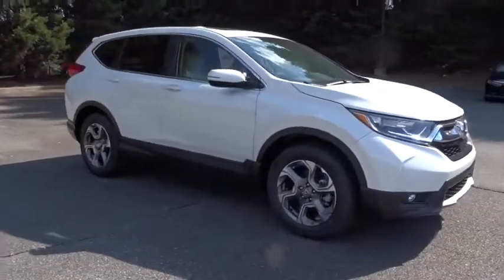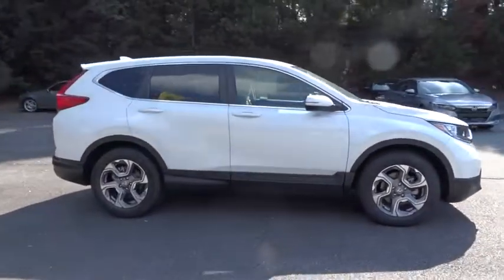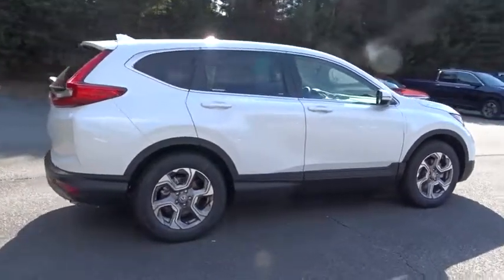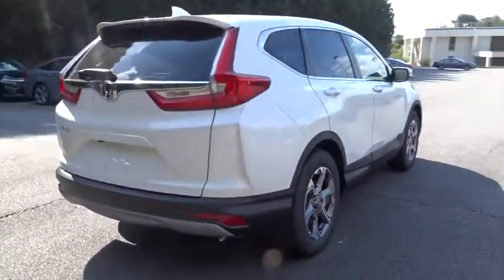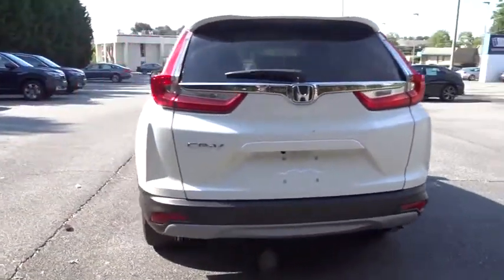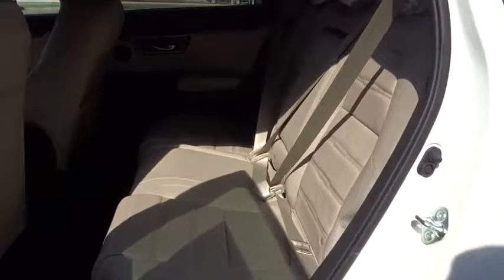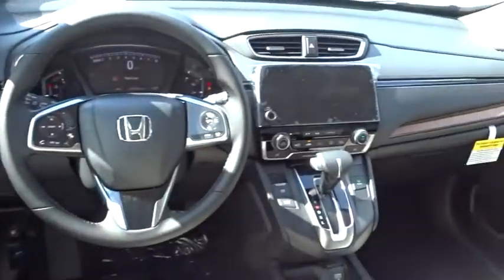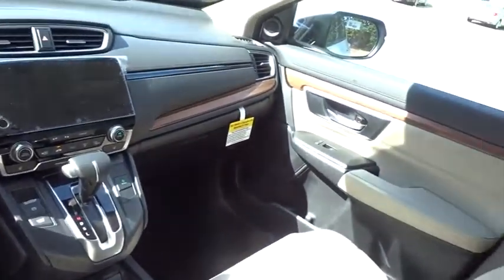2018 Honda CR-V Marietta, Atlanta, Roswell, Woodstock, Kennesaw, GA 491433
2018 Honda CR-V

-Great Gas Mileage- *Backup Camera* *Bluetooth* *Heated Front Seats* *Keyless Start* *Turbocharged Engine* *Sunroof/Moonroof* This 2018 Honda CR-V EX-L is White Diamond Pearl with a Ivory interior. This Honda CR-V EX-L comes with great features including: Backup Camera, Bluetooth, Leather Seats, Heated Front Seats, Sunroof / Moonroof, Satellite Radio, Blind Spot Assist, Lane Assist, Remote Engine Start, and Turbocharged Engine . It is rated at 34 MPG on the highway which is fantastic! Buy with confidence knowing Ed Voyles Honda has been exceeding customer expectations for many years and will always provide customers with a great value!